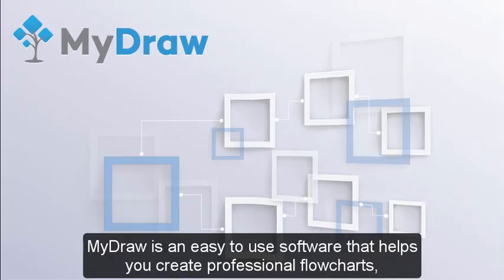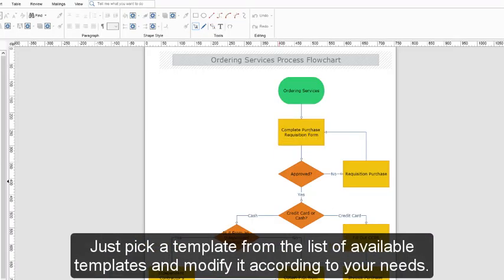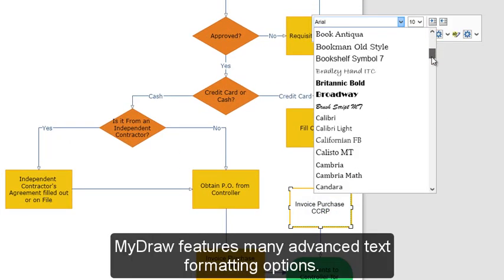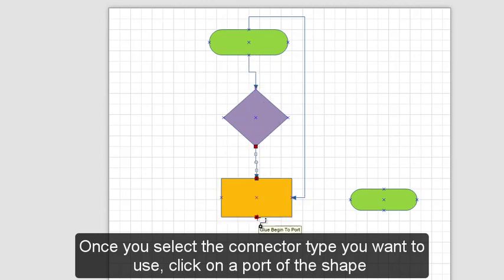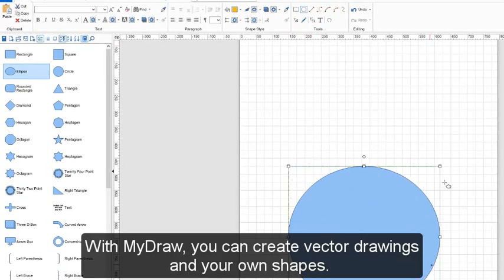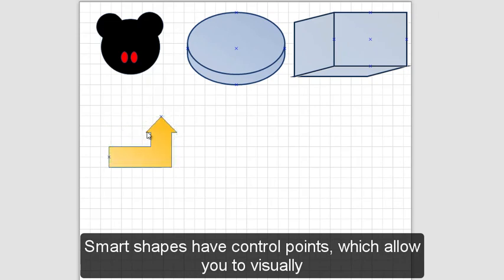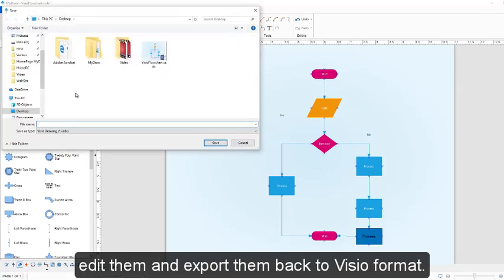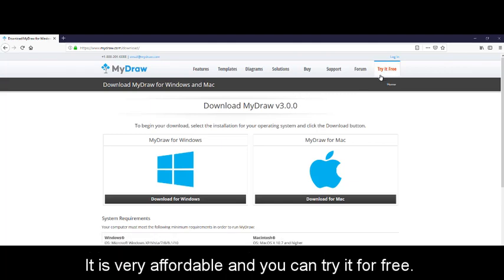Welcome to MyDraw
MyDraw is the best diagramming application, the perfect Microsoft Visio alternative! With its familiar user interface, creating charts, advanced diagrams, vector graphics, or customizing imported files has never been easier.